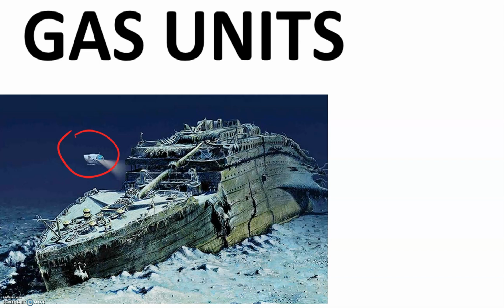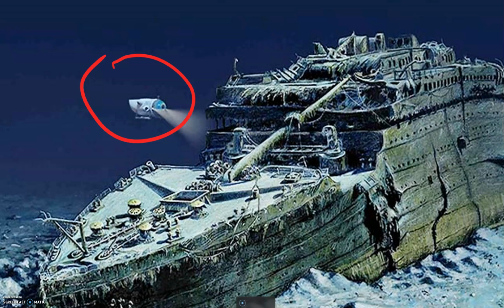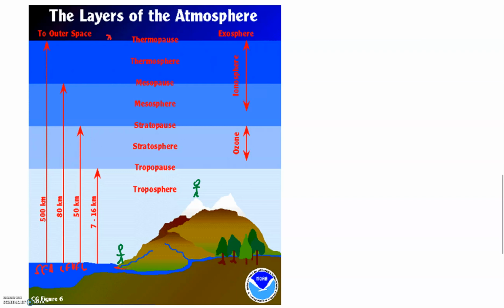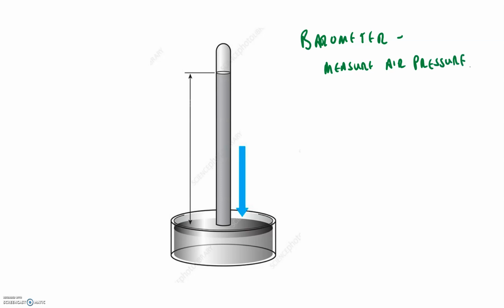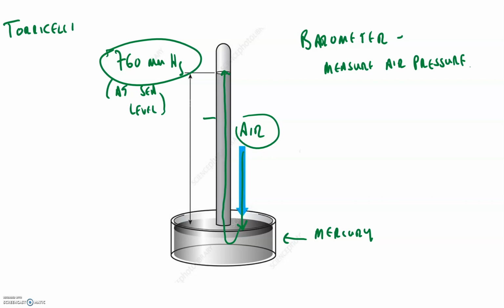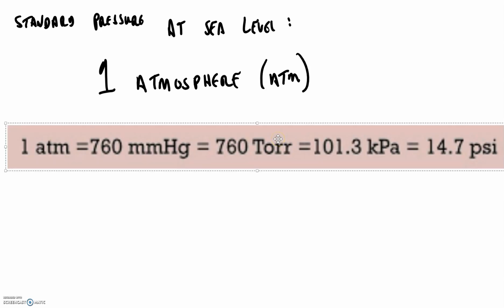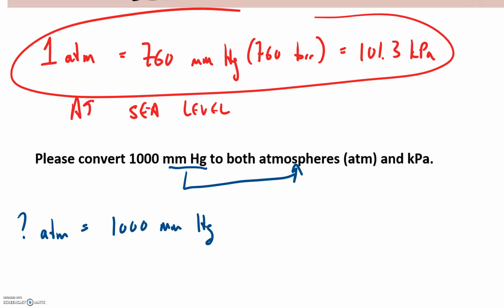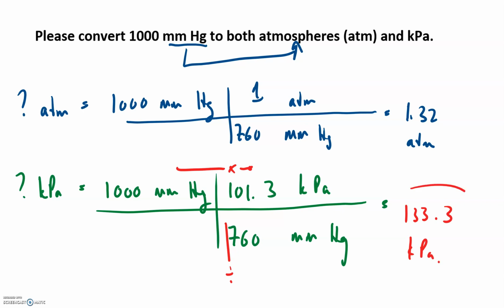Gss Units G